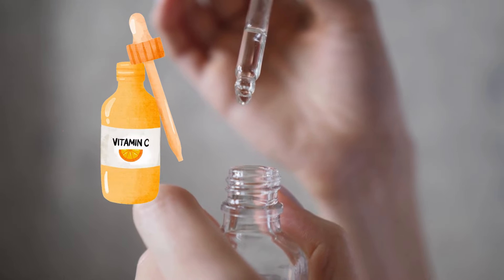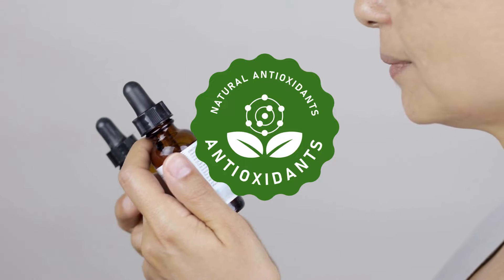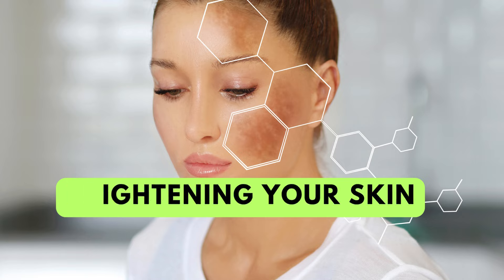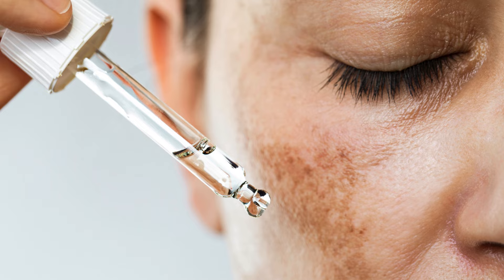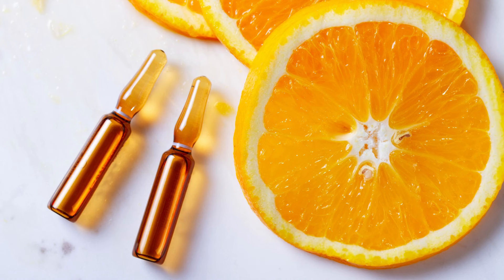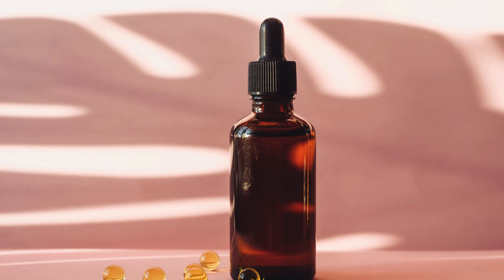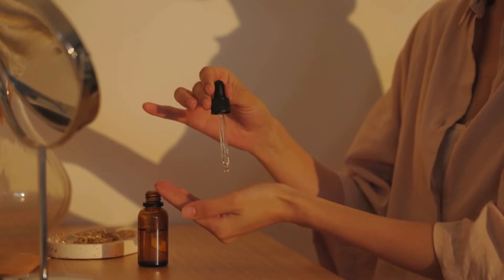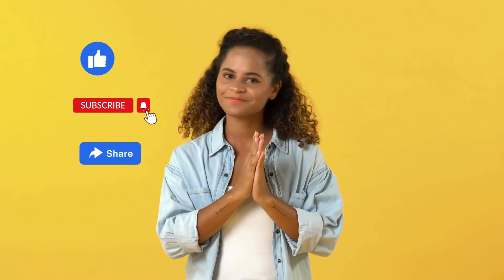What exactly Vitamin C Serum does for skin?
"Ever wondered how some people get that radiant, glowing skin? The secret might just be in this little bottle! Vitamin C Serum."
Vitamin C Serum is a game-changer in the skincare world, and today, we're diving into what it can do for your skin, how to use it, and a few things you should watch out for

💝 PRODUCTS  You'll Love.

►Pure and Natural Lemon oil
►Lavender Oil
►100% Pure Frankincense Essential Oil
►Pure aloe vera
►Vitamin e capsules
►Organic Coconut Oil, Cold-Pressed
►Organic olive oil extra virgin cold pressed

But this will not incur additional costs to you.